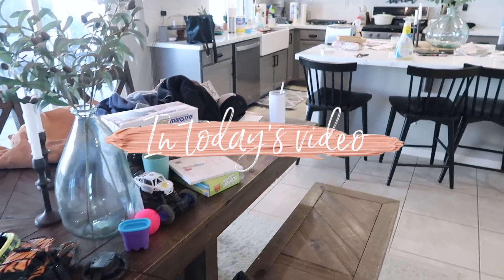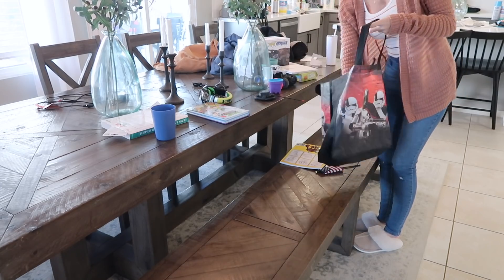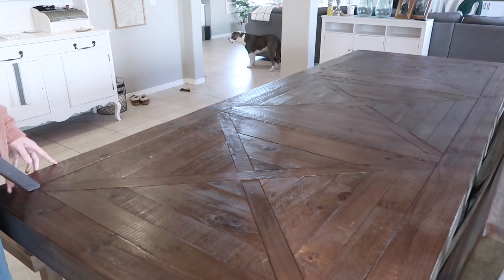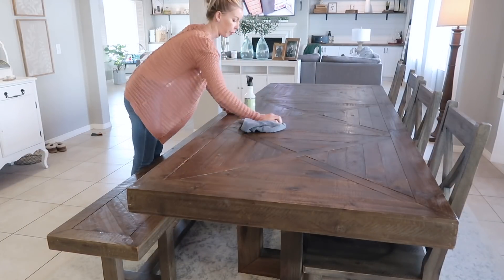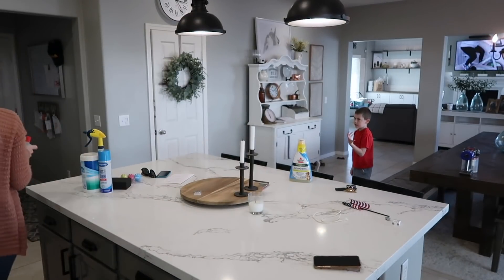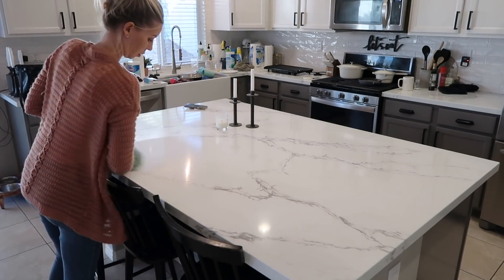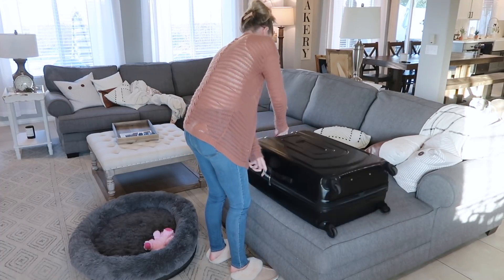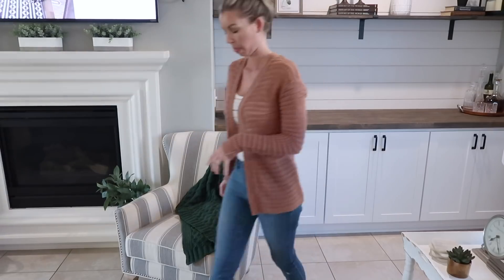COMPLETE DISASTER CLEAN WITH ME // Katie Sarah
Hey friends! Happy Friday! We made it another week! I know I am very off schedule this week, but I promise I'll be back on track next week! I have some fun stuff in the works and already started filming for Mondays video! I also have to mention that MY BED finally makes its debut in this video! So stick around until the end! See you in the comments!

With love,
   Katie xoxo

RECHARGABLE LIGHTBULB
INFUSE SPRAY MOP KIT
O CEDAR MOP
DYSON V7 ANIMAL STICK VACUUM
MY FAVORITE GLASS CLEANER
QUARTZ & STONE COUNTERTOP CLEANER
EVERSPRING COUCH SPRAY / MANDARIN & GINGER ROOM SPRAY
CLOROX TOILET WAND
OCEDAR SPRAY MOP
MICRO FIBER CLEANING CLOTHS

VIDEO EQUIPMENT
Camera
Tripod
Voice over mic
External hard drive